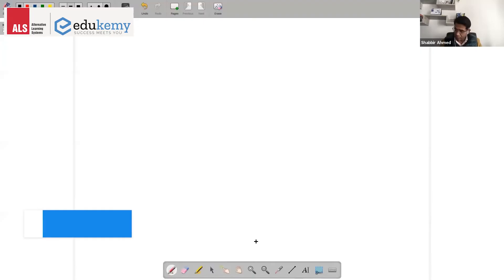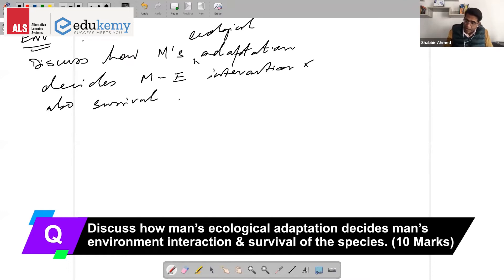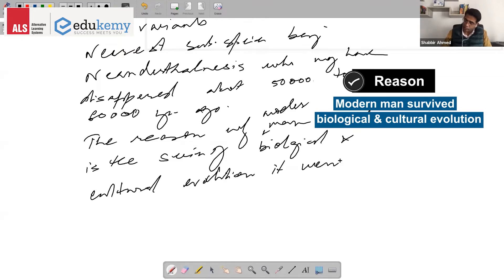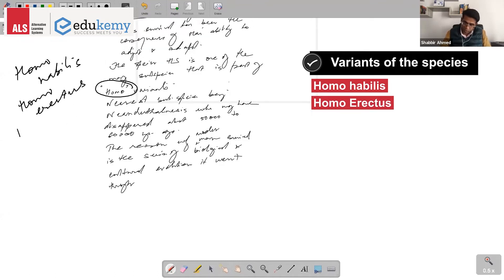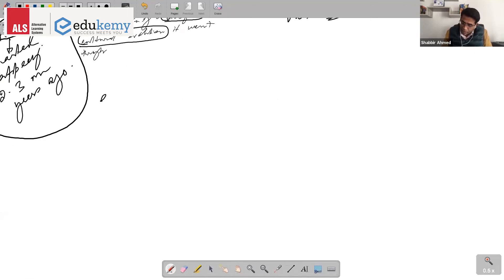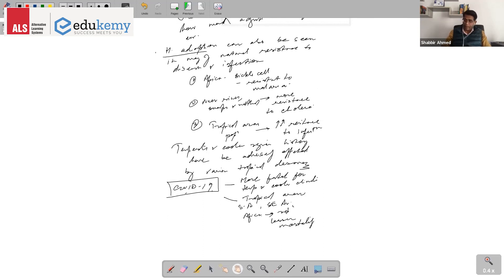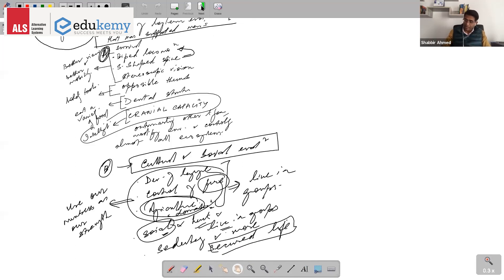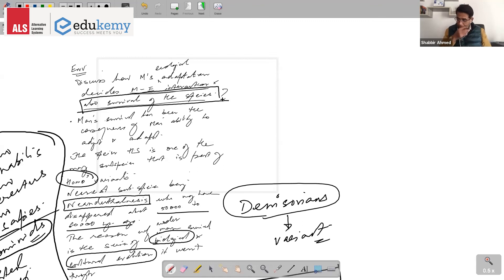Ecological Adaptation | Geography Optional Mains Support Program | UPSC CSE | Edukemy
Discuss how man's ecological adaptation decides man's environmental interaction & survival of the species. (10 Marks)

Watch Shabbir A Bashir discuss the answer writing for Geography Optional questions and discuss the art of using maps, flowcharts, and diagrams for a clear presentation of ideas in the answer.

Join the Geography Mains Support Program and learn the art of answer writing for geography optional.

Join Edukemy's Geography Optional for UPC CSE Mains and learn the art of using maps, diagrams, and flow charts effectively for answer writing in Geography Optional in UPSC CSE Mains.

- 51 UPSC qualifiers in Final Merit List (UPSC CSE 2020) & 71 Selections in UPSC CSE 2021.
- 7 Edukemy students in the top 100 (UPSC 2020) and 6 students in top 100 (UPSC 2021)
- 50% questions hit rate in mains.
- 80+ years of cumulative teaching experience.
- India's Best-in-class Faculty.